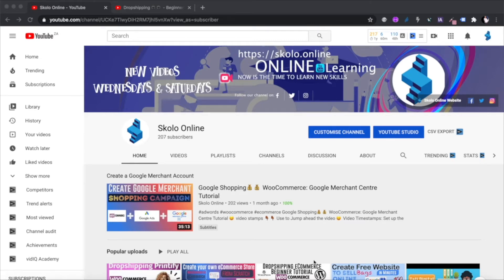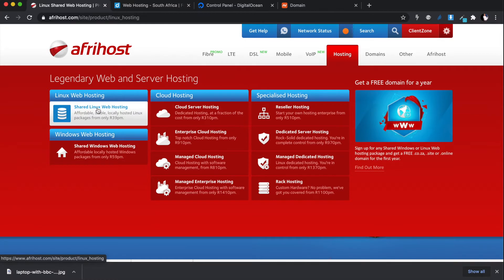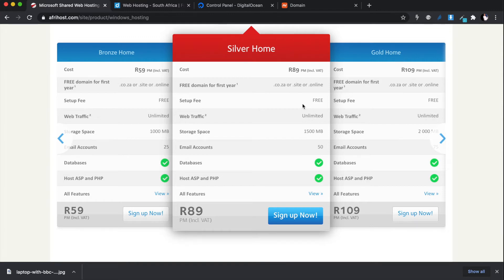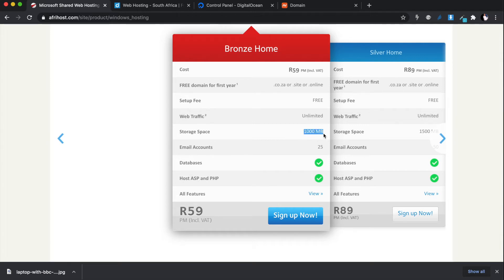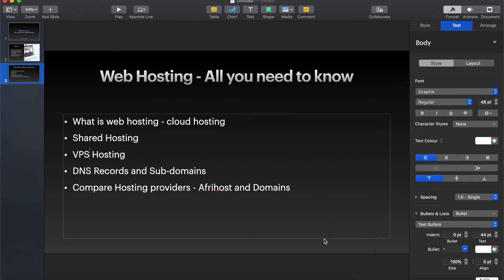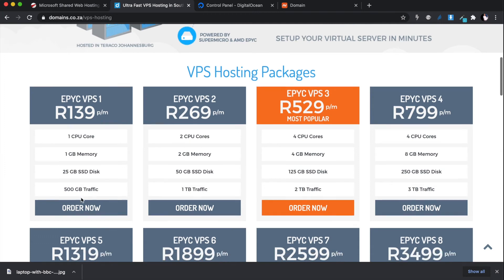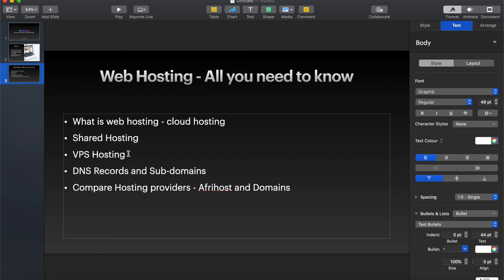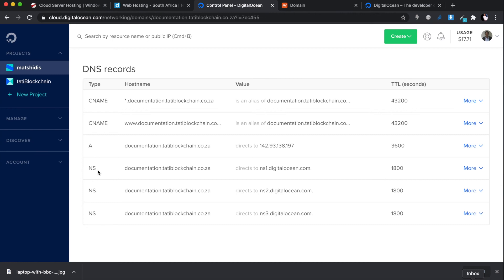How to Compare Web Hosting (Afrihost, Domains) - South Africa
Get Professionals to Build your website, ecommerce store and set up google shopping for you: